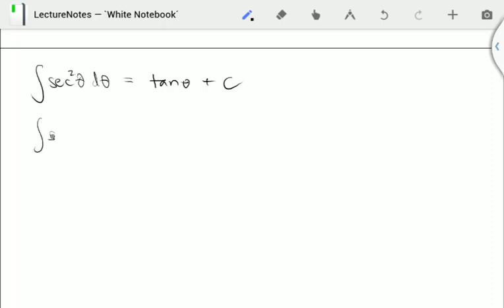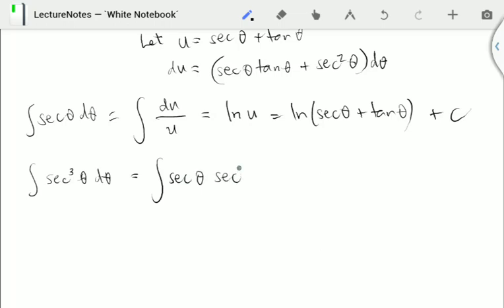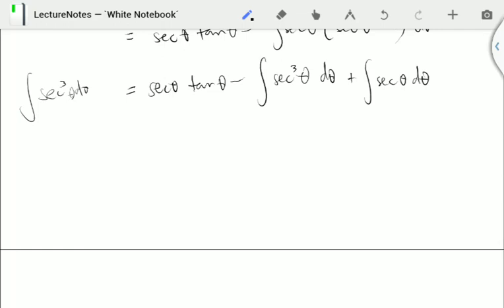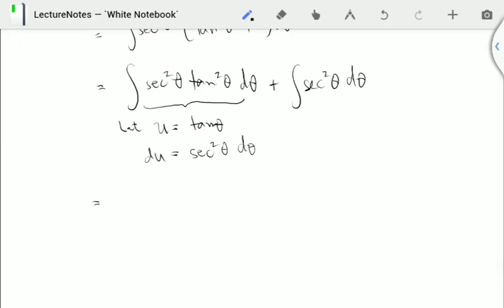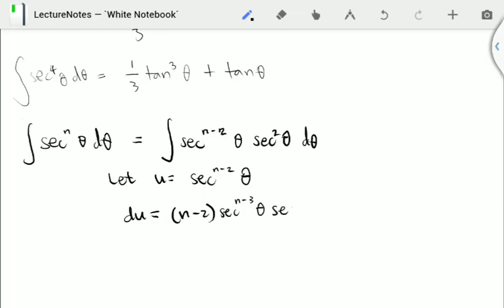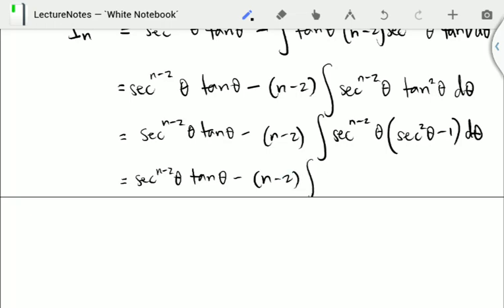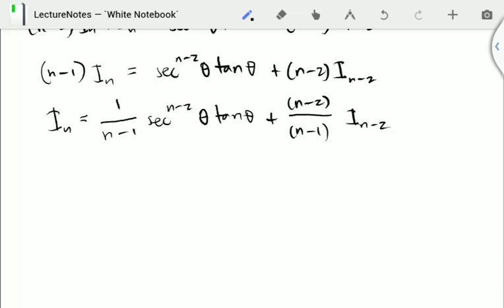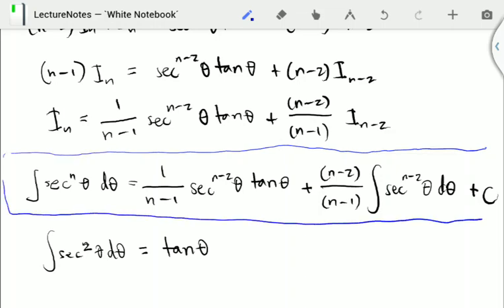Indefinite Integrals of the Powers of Secant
Here, we evaluate the indefinite integral of sec, sec^2, sec^3, sec^4 and so on all the way up to sec^n.